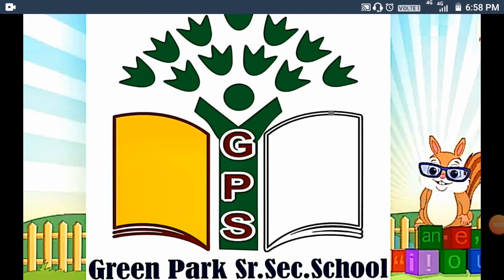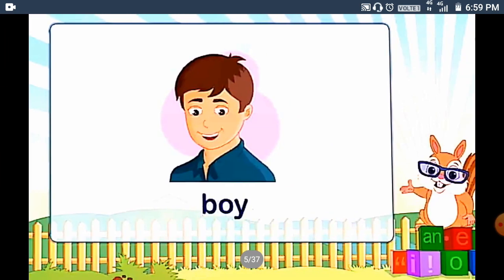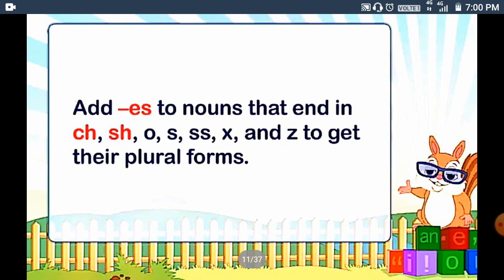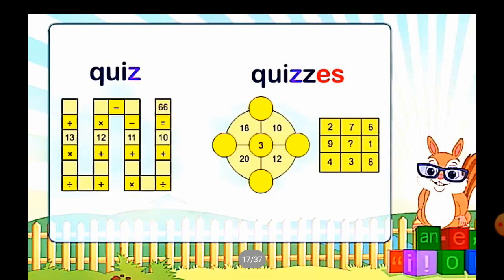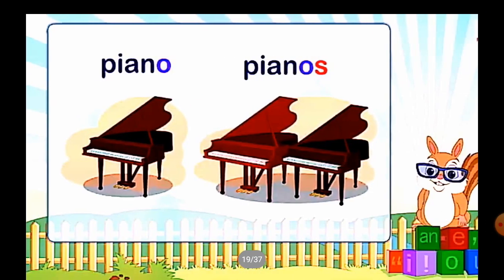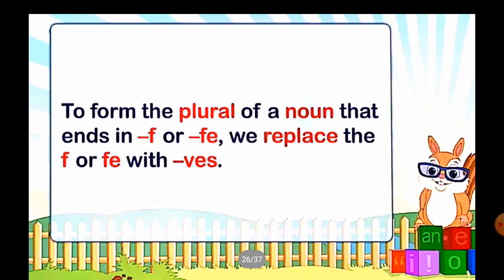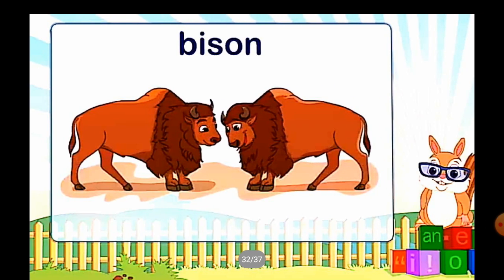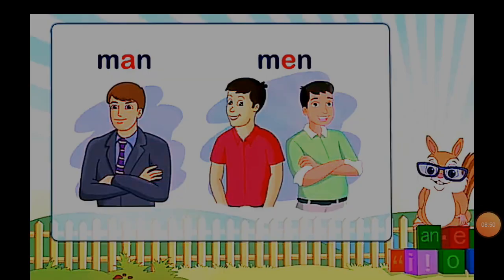Singular and plural form (number)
Explanation by Neha mam